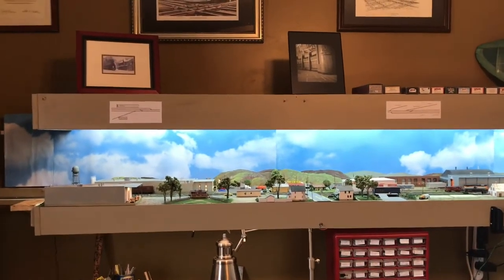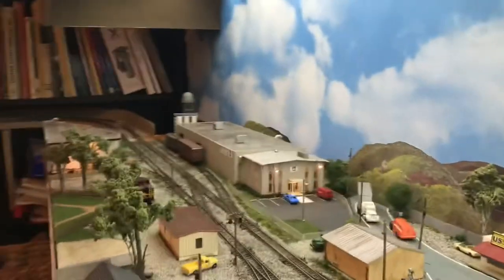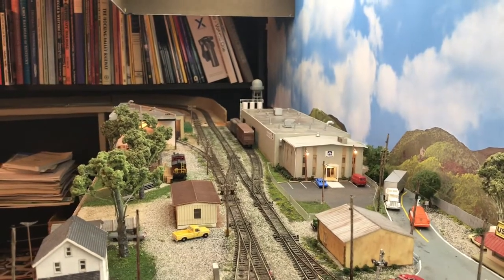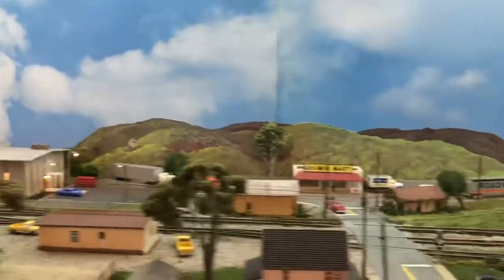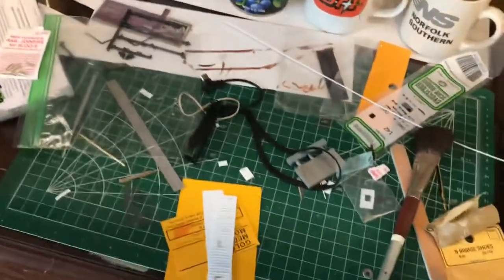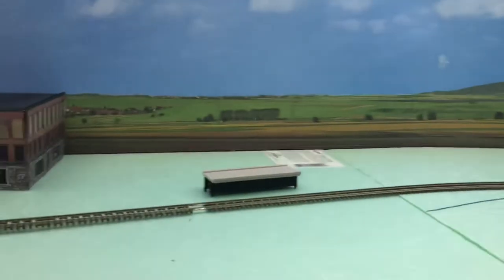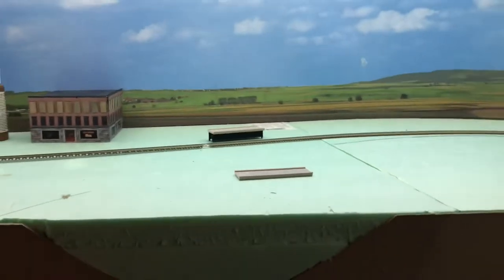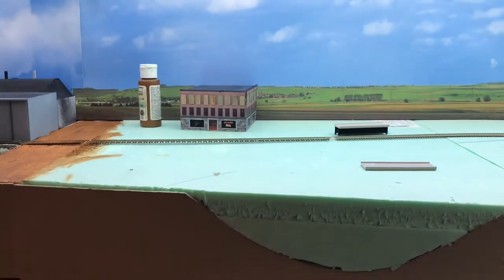N scale switching layout update 17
I show the progress on the yard office project, extending the backdrop to hide the bookcase, and the bridge project. I also run a train from Chillicothe to Oak Hill for the first time on camera.